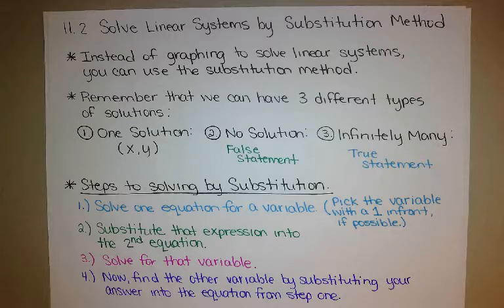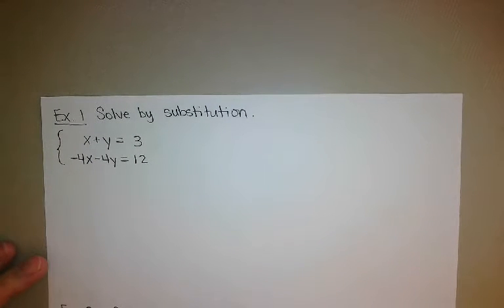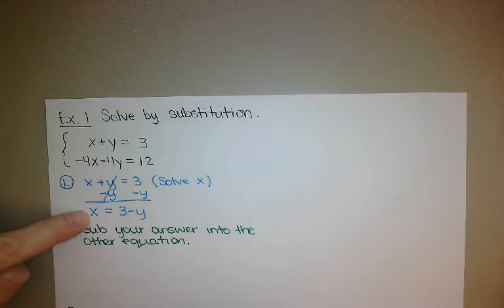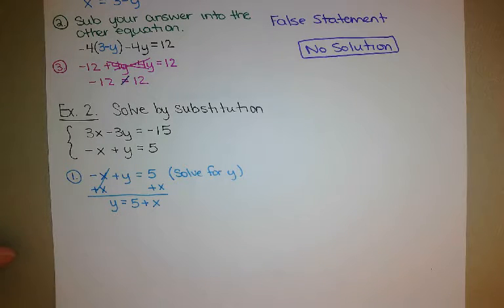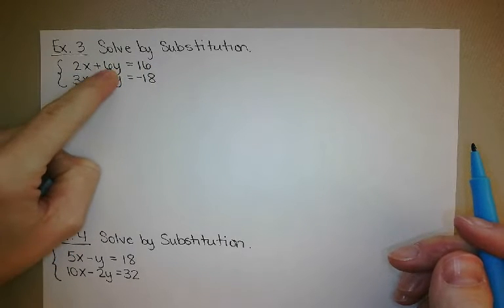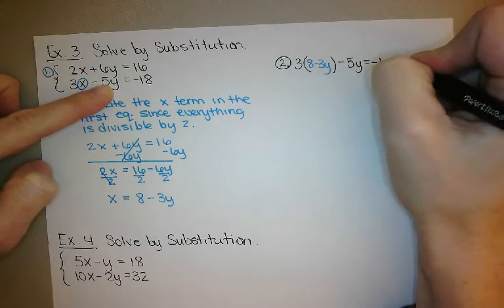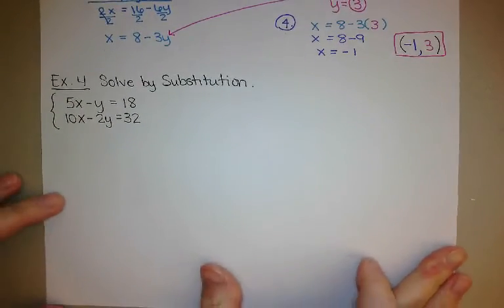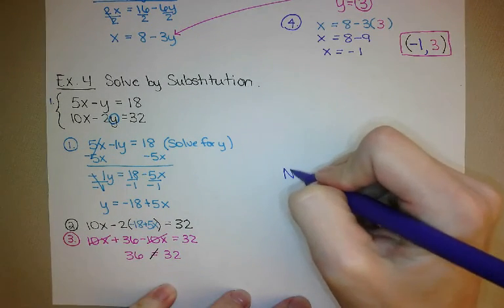Alg 1 11.2 Solve Sytems by Substitution Method Video Lesson.mp4